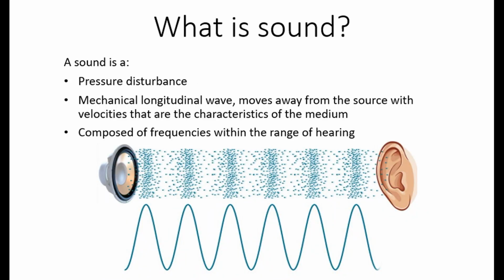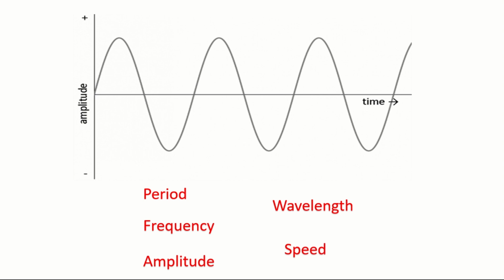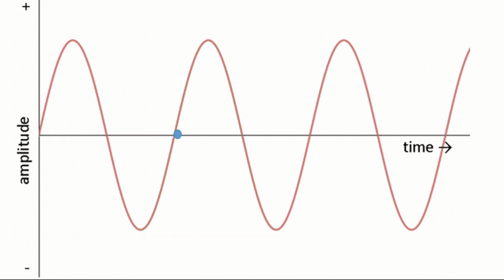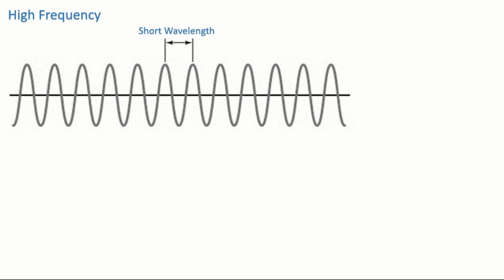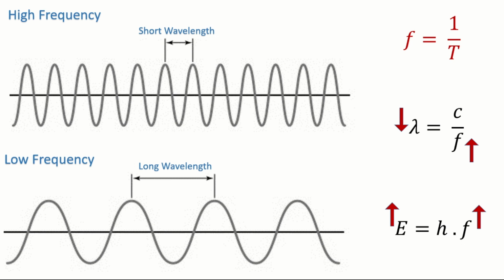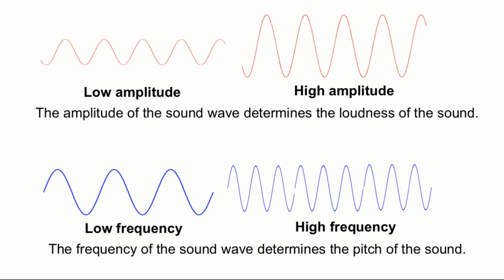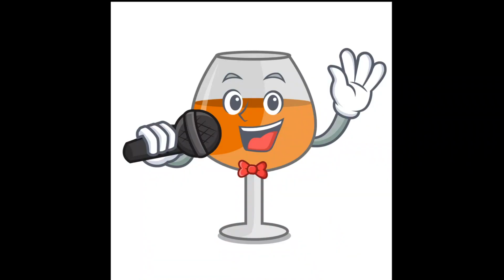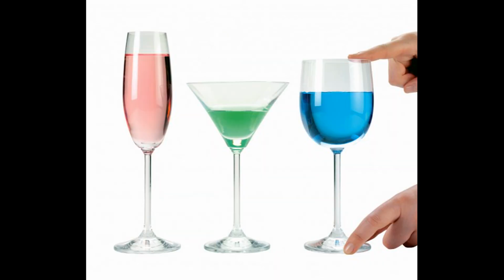Soundwave and Homemade Instrument from glasses of water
This video explains the soundwaves characteristics, it shows the difference between frequencies for different water levels in a glass. Besides, it explains the phenomena behind the singing glass.
The contents of this video are divided to the following time zones:
Definition of soundwave: 1 till 3 minutes
Level of water frequency: 3 till 5 minutes
Singing glass: 5 till 6.5 minutes
Bloopers: 6.5 till 7.5 minutes